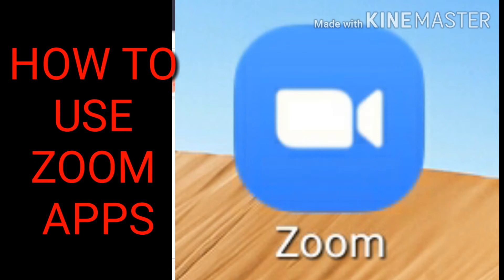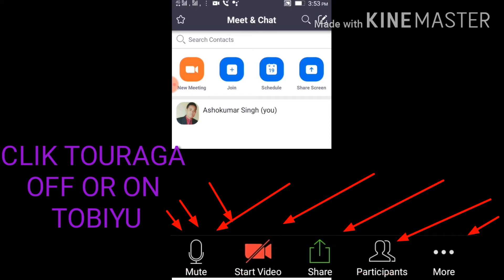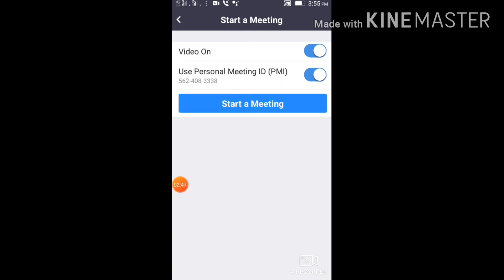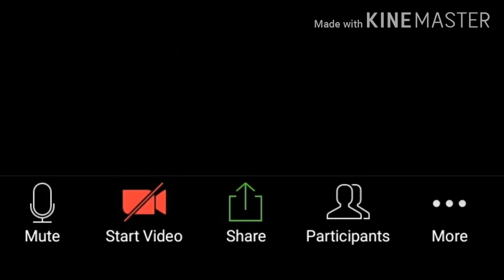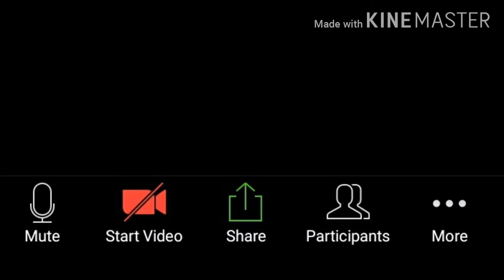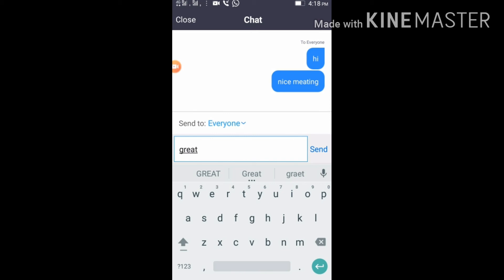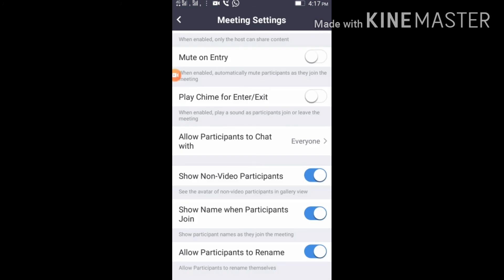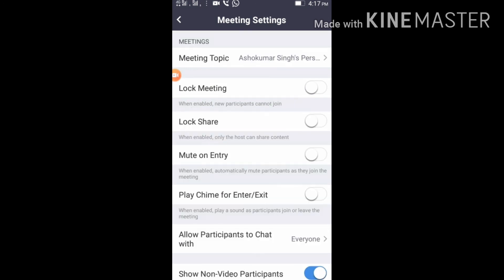Nexmoney* How to use Zoom Application* in manipuri langauge* short video*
Zoom application
Sijinnaraga
Nungtigi meating attend touraga kannaba loubiyu .

All new and team leaders ..
Thanks